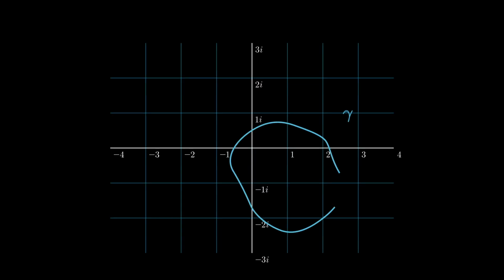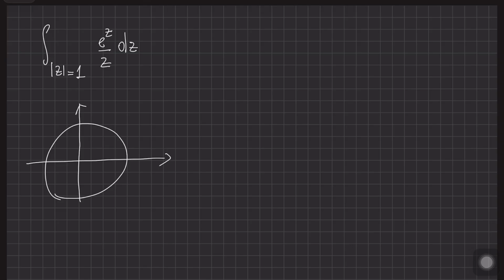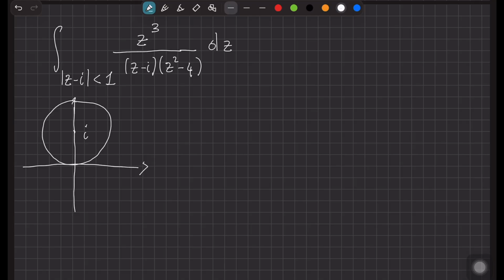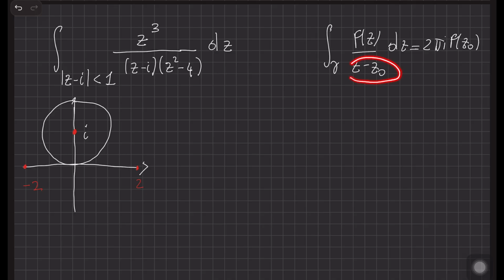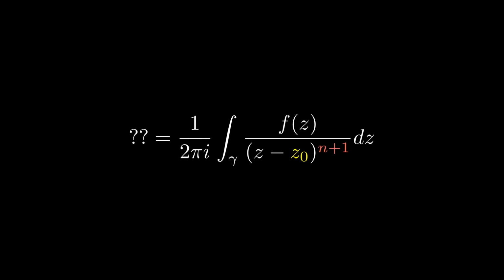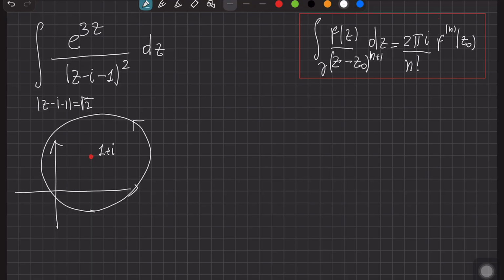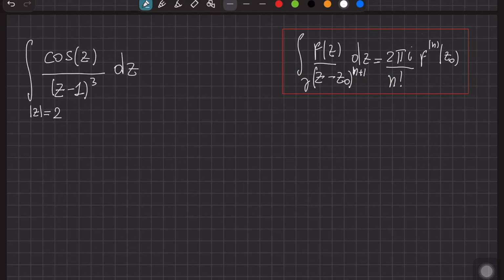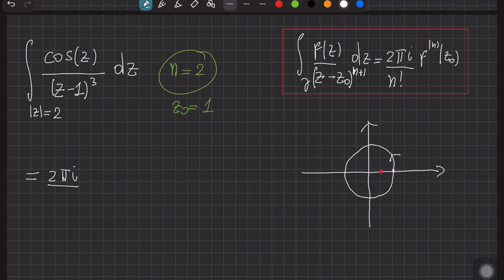Integration Cheat Code: The Cauchy's Formula (Theory and Examples!)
Integration in Calculus 2 can be a nightmare of partial fractions, trigonometric substitutions, and messy algebra. But what if I told you there's a way to evaluate terrifying integrals by simply... plugging in a single number?

Welcome to the magic of Complex Analysis! 🪄✨

In this video, we explore one of the most beautiful and powerful theorems in all of mathematics: The Cauchy Integral Formula.
I will show you how to bypass traditional integration completely using complex contours, singularities, and a bit of geometry.
We will start with the basic rule, tackle a classic exam problem, and then level up to the Generalized Cauchy Formula using derivatives.
Grab your pen and paper, and let's make integrals easy!

WHAT WE COVER IN THIS VIDEO:

The core idea behind Cauchy's Integral FormulaHow to identify your contour, singularities ($z_0$), and $f(z)$

Step-by-step walkthroughs of standard exam-level exercises

Tricky boundary conditions (ignoring poles outside your loop!)

The Generalized Cauchy Formula (handling squared and cubed denominators)
⏱️ TIMESTAMPS:
0:00 - The Nightmare of Calc 2 vs. The Magic of Complex Analysis
0:23 - The Cauchy Integral Formula Explained (Visualized)
1:16 - Exercise 1
3:12 - Exercise 2
6:17 - The Generalized Cauchy Formula (Derivatives!)
7:23 - Exercises 3
9:35 - Exercise 4
11:34 - Outro & Final Tips

💡 TIPS FOR SUCCESS: Always check your contour first! If the singularity ($z_0$) is OUTSIDE your closed loop, the integral is just 0 (thanks to Cauchy's Integral Theorem). Only apply this formula for the problem points inside your region!